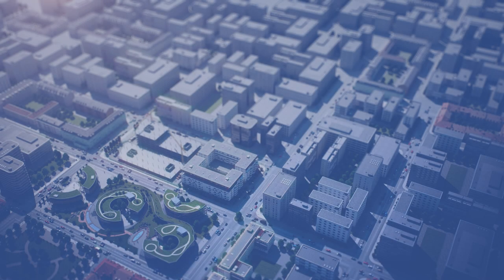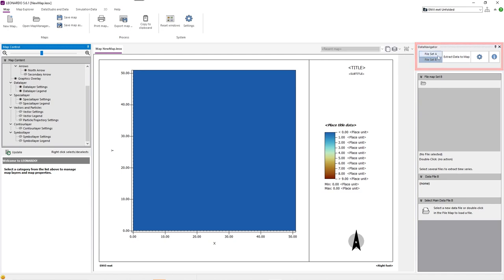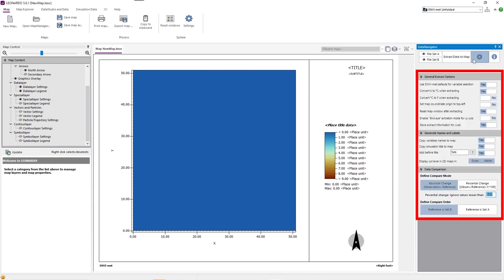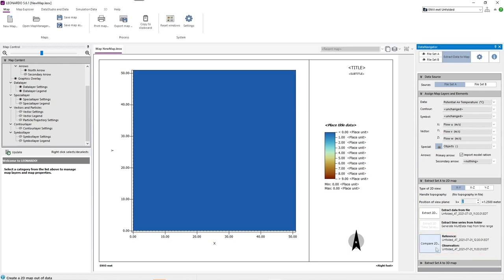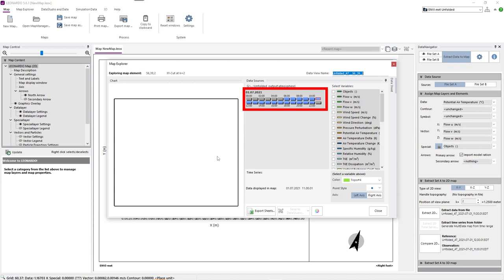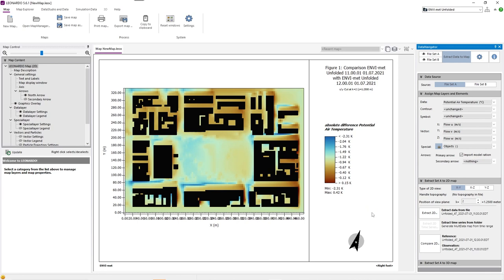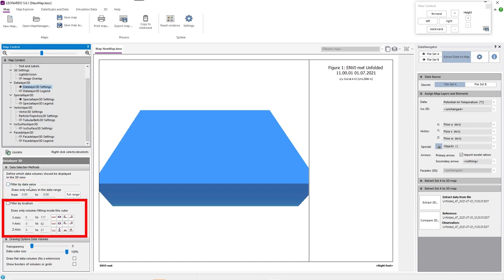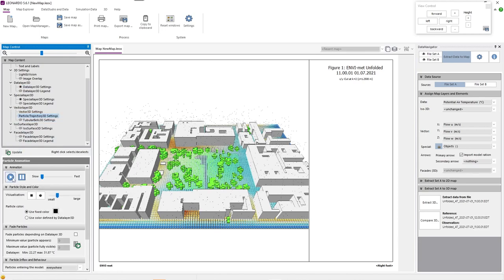Project Guide | 3D Output Maps Creation: Leonardo #16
Welcome to the 16th video in the series, ENVI-met Unfolded: A Complete Guide to the ENVI-met Software.

In this video we explain how to create comparison output maps as awell as 3D output maps. We also show how to analyse single grid cells and export your analysis results.